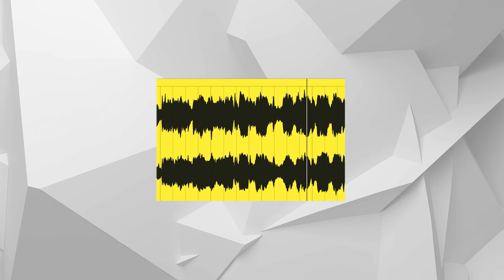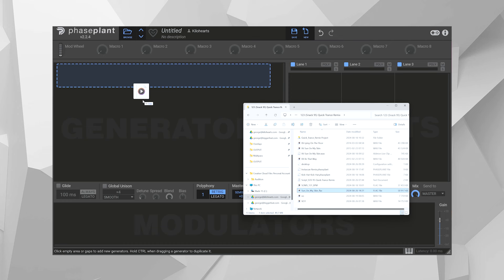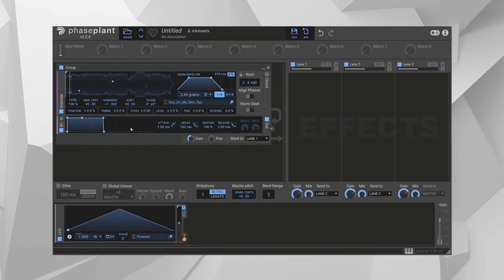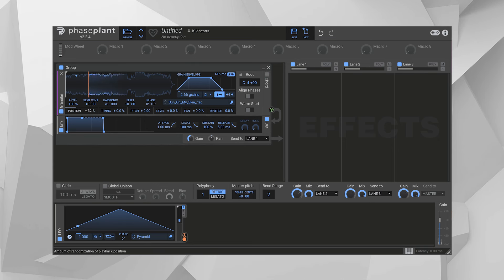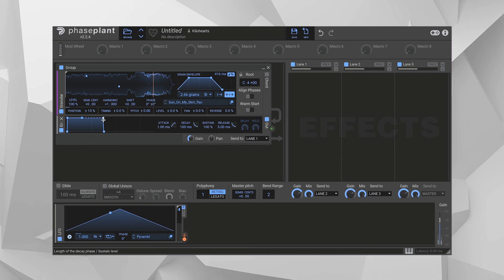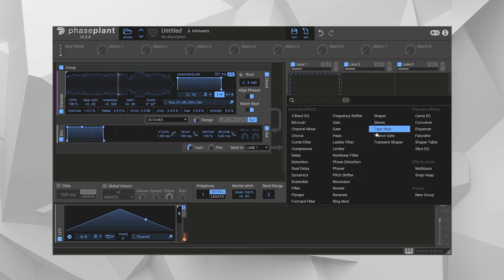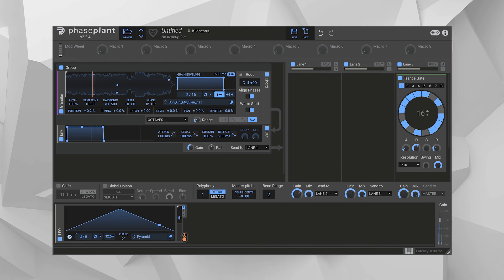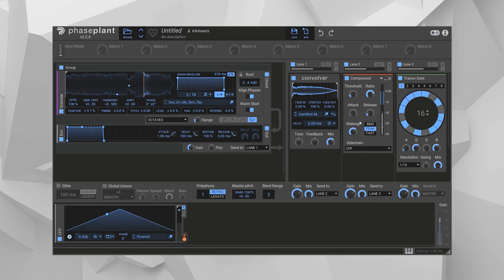Instant Remix – Sound Design Snacks 95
Wanna be a superstar remix-master, but only have less-than-a-minute to spare? Chuck this idea in your audio microwave, you shortcutting superhero!

But seriously though, folks... grab slices of a whole song in granular. It can be an awesome way to start searching for inspiration for new soundbeds, chops and articulations, and sprinkles of earcandy for new projects.